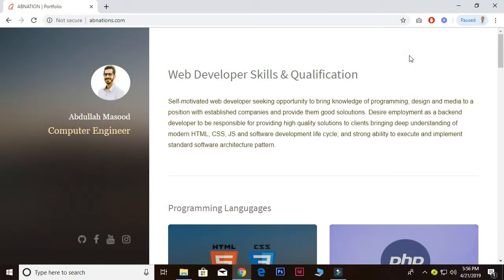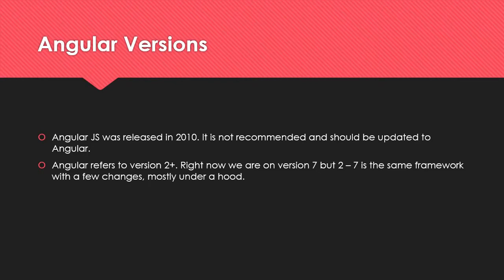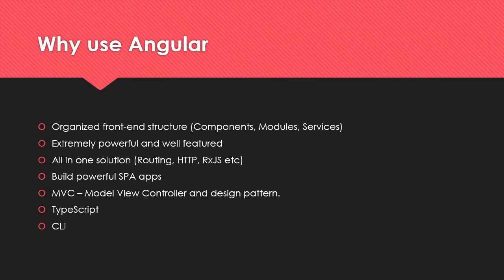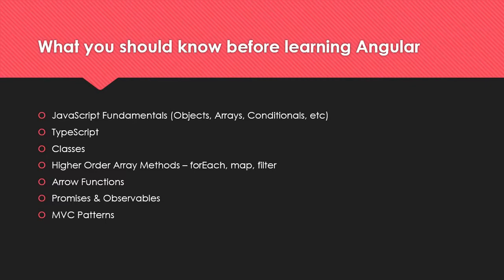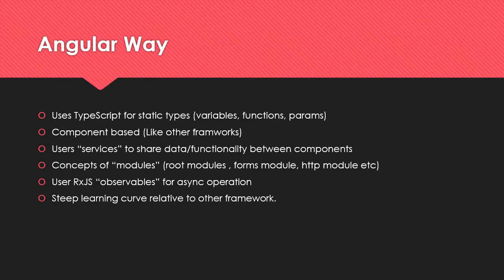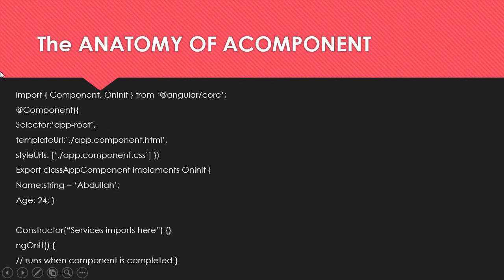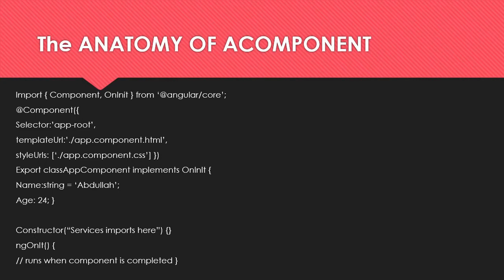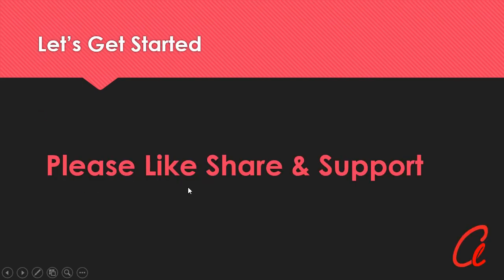Angular Crash Course | Part 1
In this course you will be able to learn about complete topics which are prerequisite before creating applications of your dreams.
You will be able to learn
1) Angular Versions
2) Why use Angular
3) What you should know before learning Angular.
4) Anatomy of Components in Angular.
5) Angular Installation using CLI